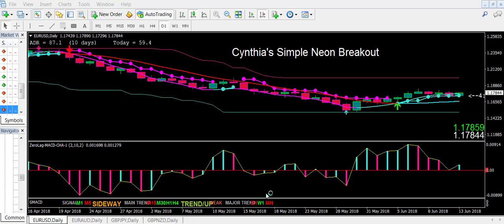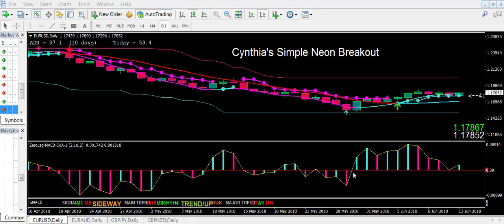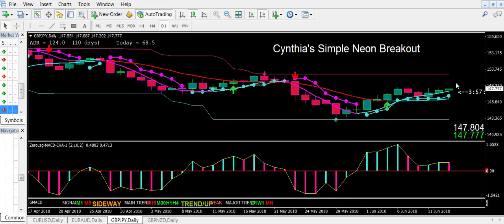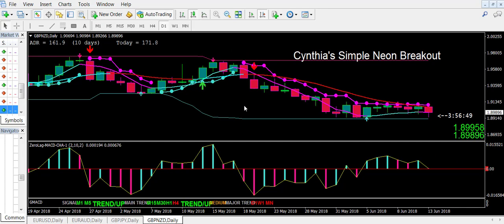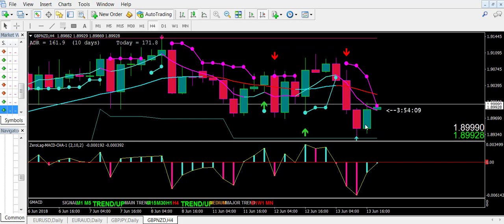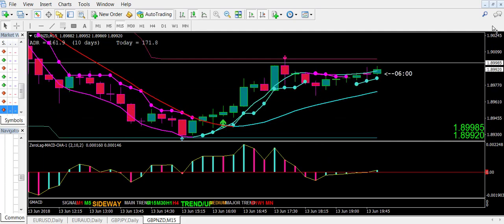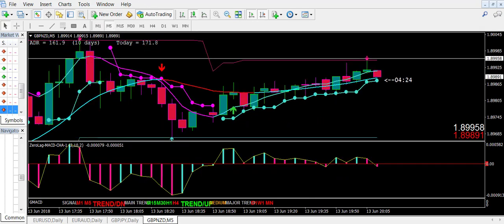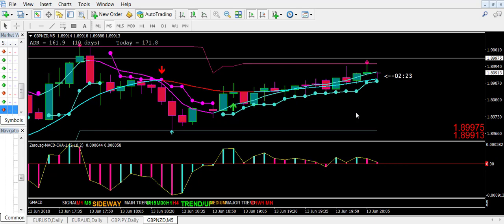Neon Breakout Training 1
Simple Neon Breakout by Cynthia of Day Trade Forex  | A New Color Coded MT4 Trading System For Successful Forex Trading

The  new Simple Neon Breakout MT4 trading system by Cynthia of Day Trade Forex uses her natural trading talents, extensive knowledge and vast trading experience to create a new trading system that is simple to use on all time frames,  and is complete with templates fully loaded with color coordinated indicators and alert arrows, to keep you on track.  It's great for visual traders and effective and powerful enough to help you be among the 5% of traders that actually make profits.

The Simple Neon Breakout is designed to help you see and trade divergence and retracements and will rapidly improve your trading skills and increase your prosperity.

Trading is a decision-making exercise that is no different than any other business. Your best decisions are made when your mind is in a calm, relaxed, and confident state.  Color Coded trading gives you that edge because it relaxes your nervous mind and helps make decisions easy.

Achieving your financial success and freedom through trading has never been easier if you use Cynthia's newest trading system:  The Simple Neon Breakout System.

Simple Neon Breakout,
Neon Breakout by Cynthia of Day Trade Forex,
Cynthia,
Cynthia of Daytradeforex,
daytradeforex,
forex,
easy forex,
forex trading,
forex trading made easy,
simple forex,